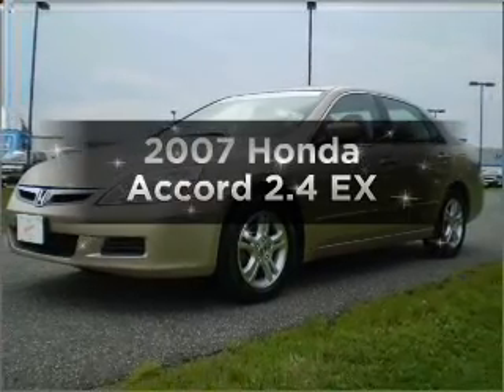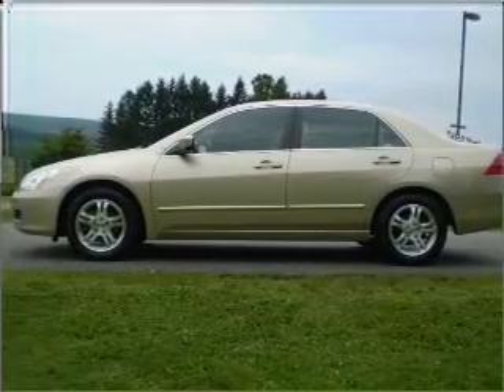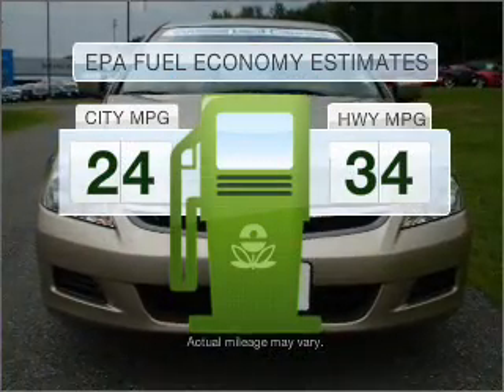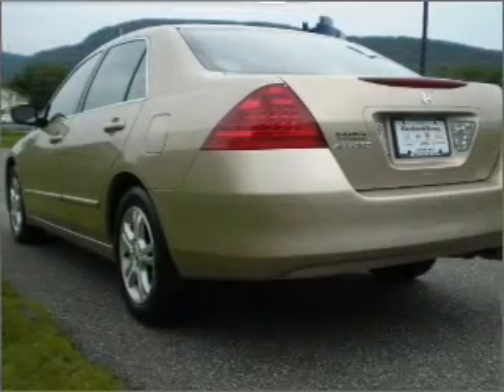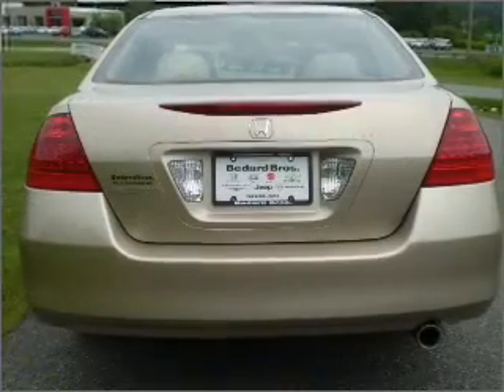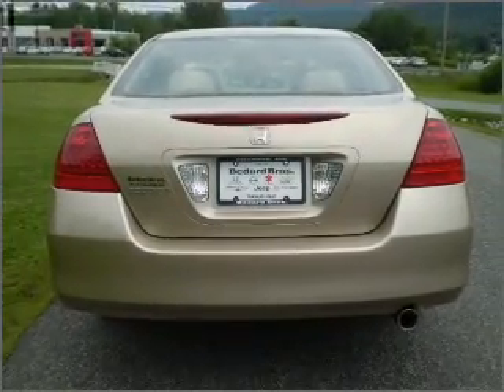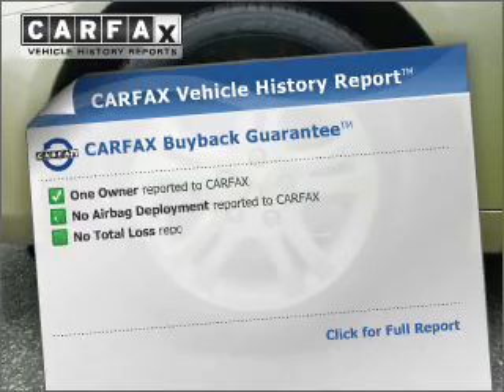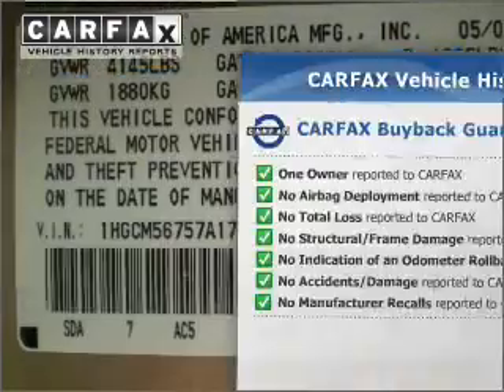2007 Honda Accord - CHESHIRE MA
Year: 2007
Make: Honda
Model: Accord
Trim: 2.4 EX
Engine: 2.4 liter inline 4 cylinder 16 valve
Transmission: 5-Speed Automatic
Color: Desert Mist Metallic
Mileage: 26935
Ad